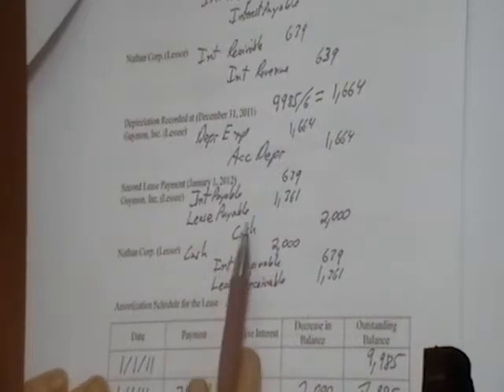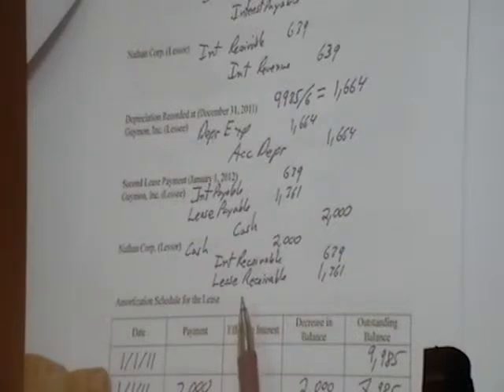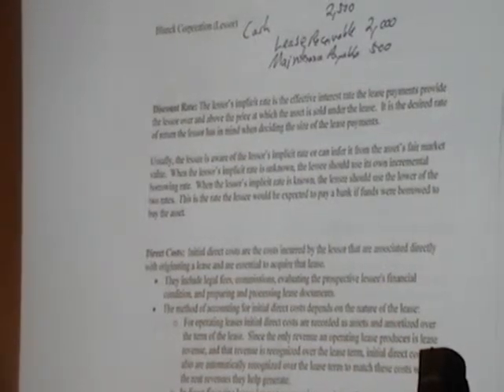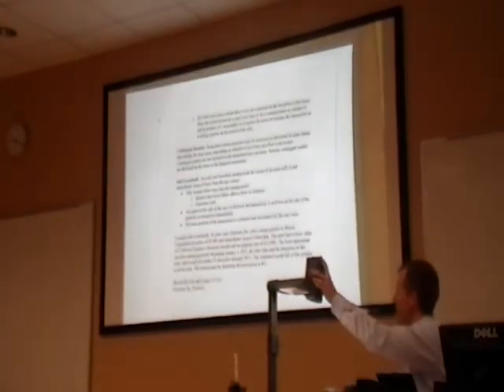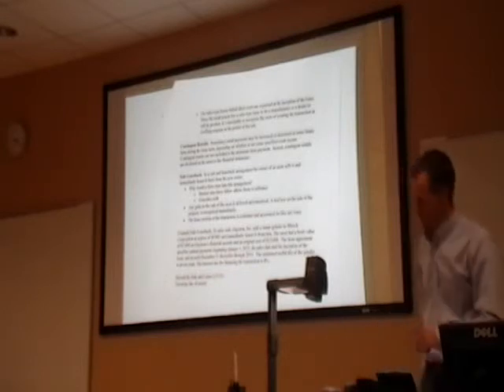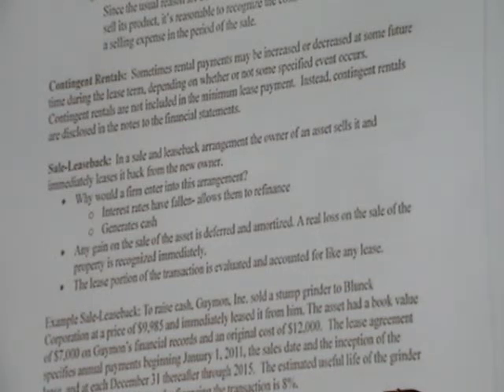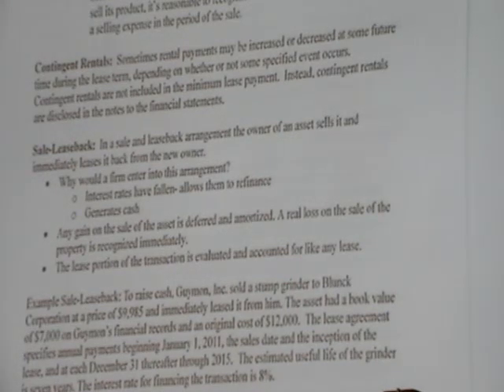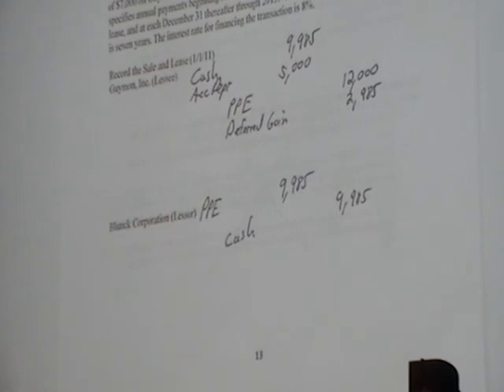Intermediate Accounting 2 - Lecture X.3